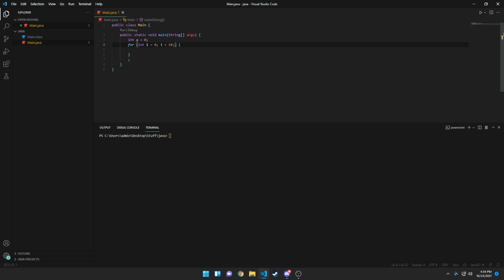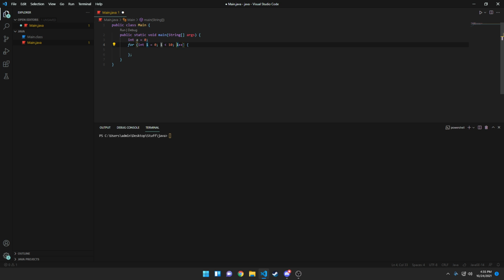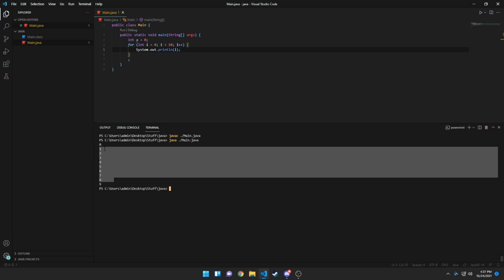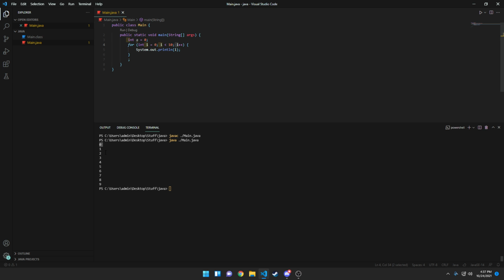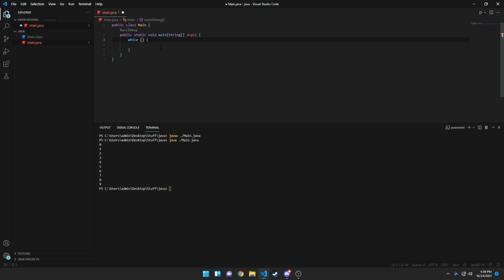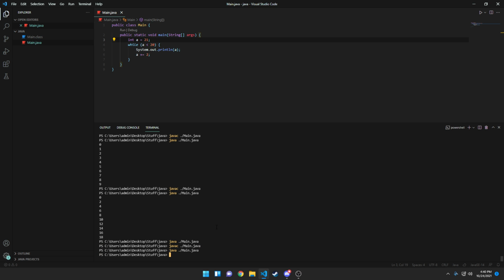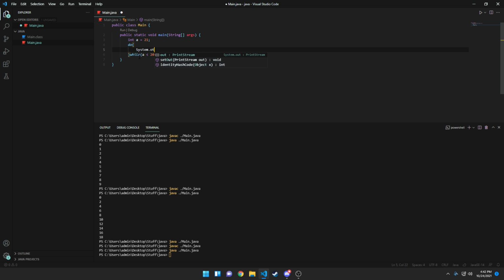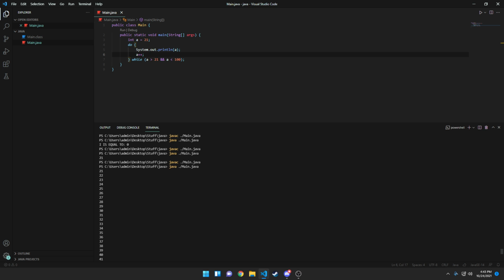how to loop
yes this is a code
if youre here you know why
dont make your new $20k pc a jet, its not my fault